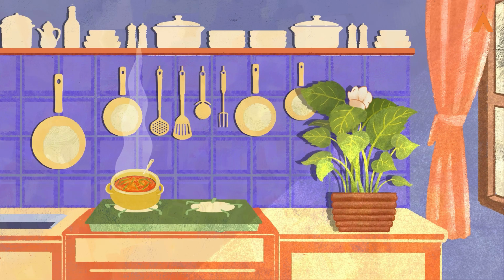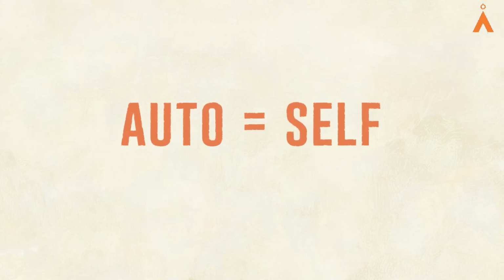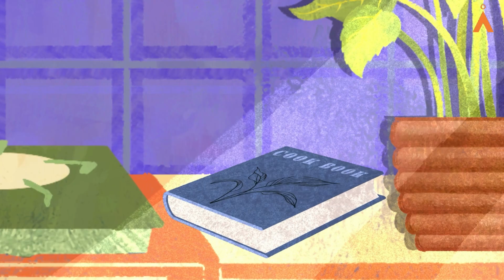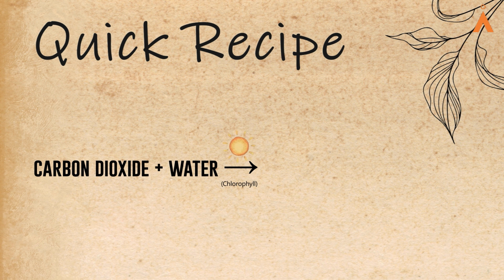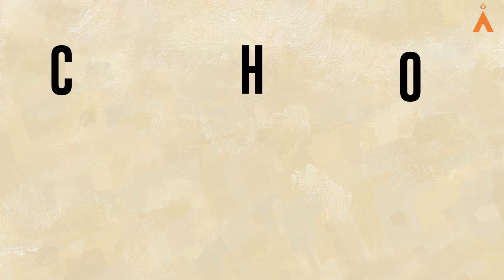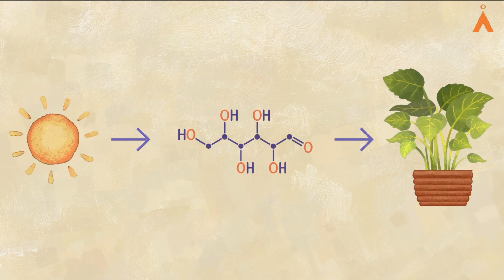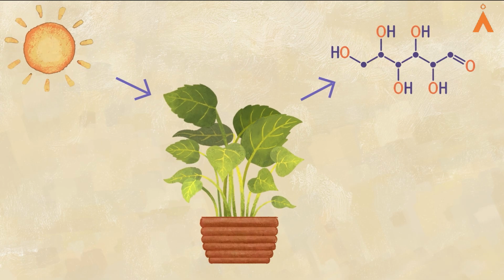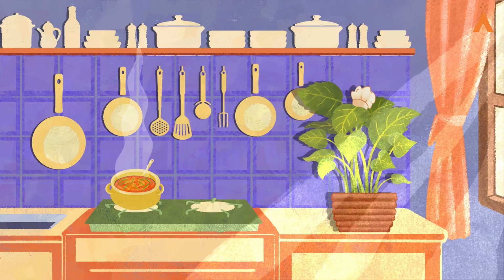What’s Cooking in a Plant’s Kitchen? | Photosynthesis | Science Short Capsules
Step into the “kitchen of the world” in this Science Short Capsule, where we take a fun, inside look at what plants are busy making every single day.

If you could get a tour of a plant’s kitchen, what would you find bubbling, mixing, or glowing inside those leaves?
This short animation gently walks children through the idea of photosynthesis how plants use sunlight, air, and water to cook up the food that keeps them alive and keeps the rest of the world going too.

Simple. Warm. Easy to follow.
A tiny peek into how plants quietly power life on Earth.